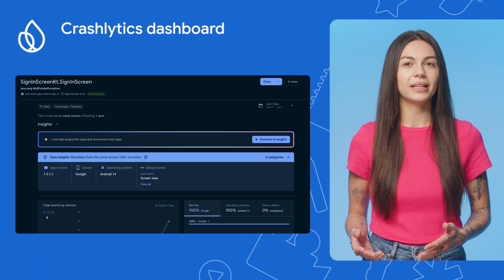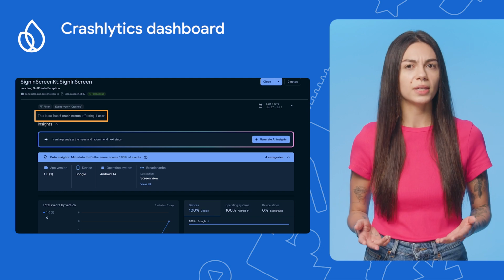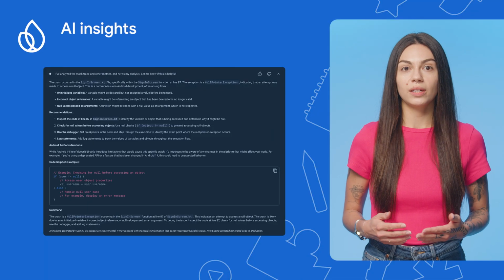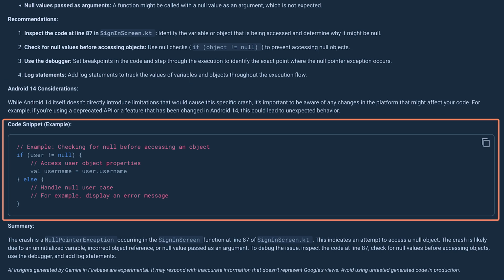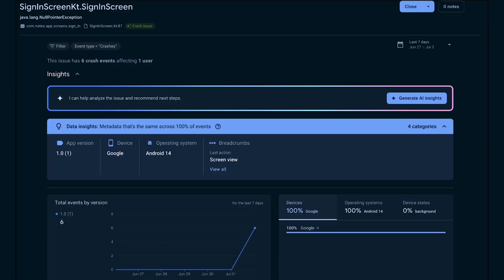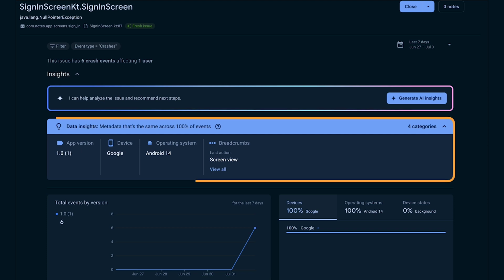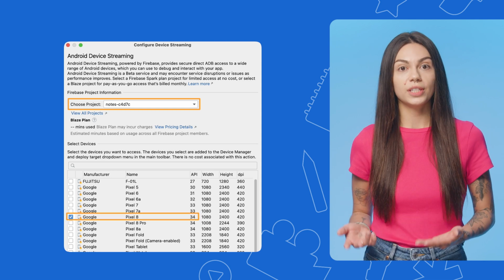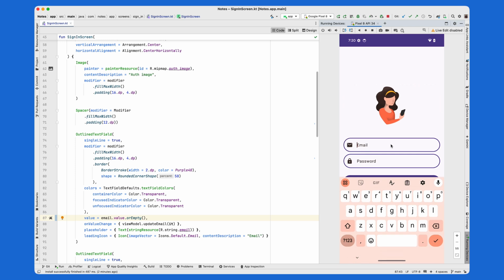Troubleshoot your app faster with AI in Crashlytics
AI insights in Crashlytics and Device Streaming in Android Studio can help you quickly troubleshoot your app, and test it on a variety of physical Android devices!

Chapters:
0:00 - Introduction
0:32 - Demo
2:52 - AI insights
3:08 - Device Streaming in Android Studio
3:32 - What’s next